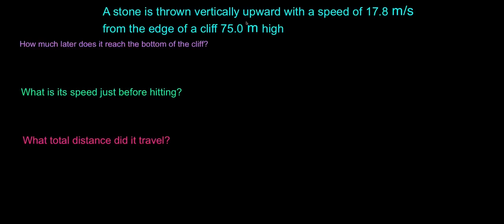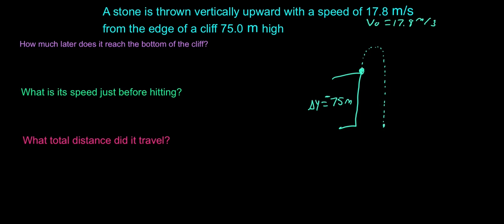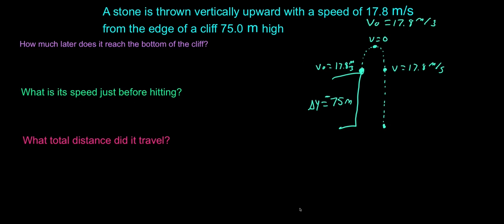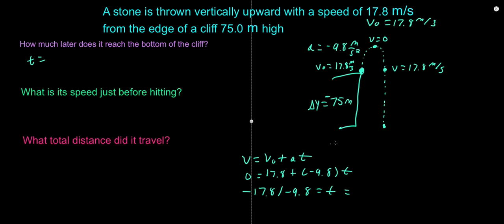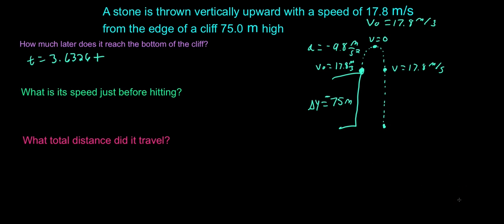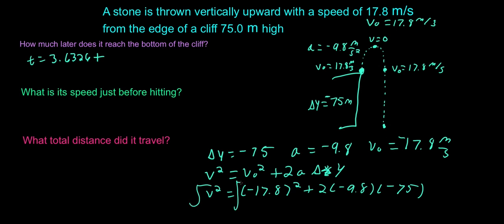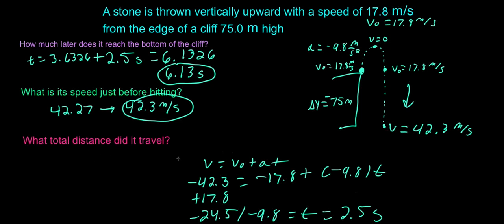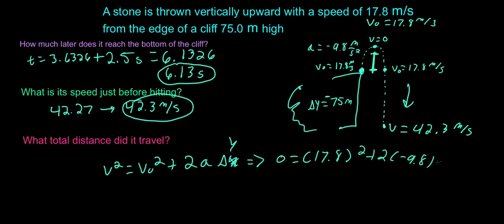Physics Question (A Stone is thrown verically...)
Question: A stone is thrown vertically upward with a speed of 17.8 m/s from the edge of a cliff. How much later does it reach the bottom of the cliff? What is its speed just before hitting? What total distance did it travel?